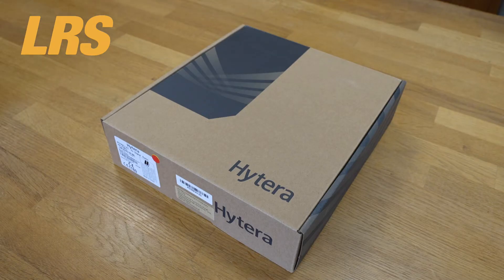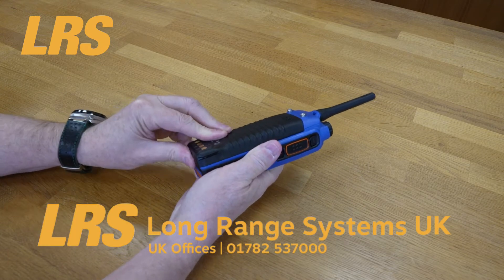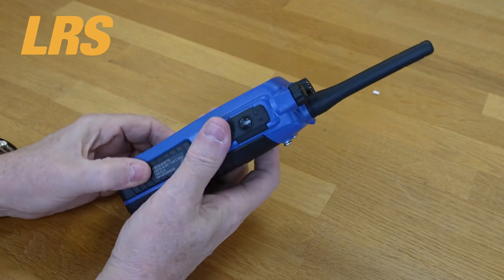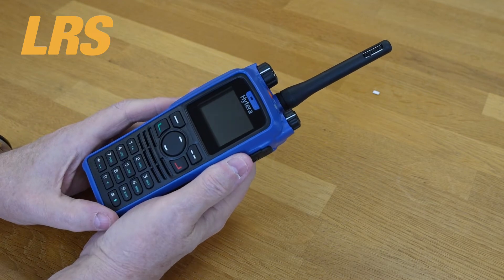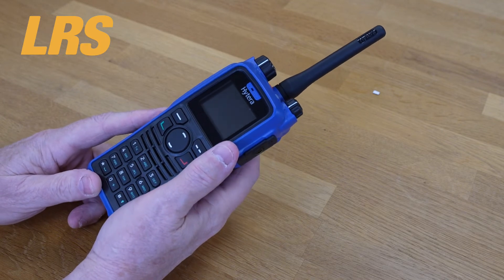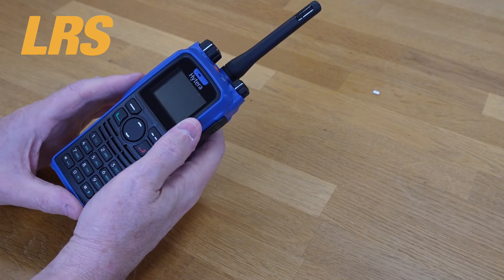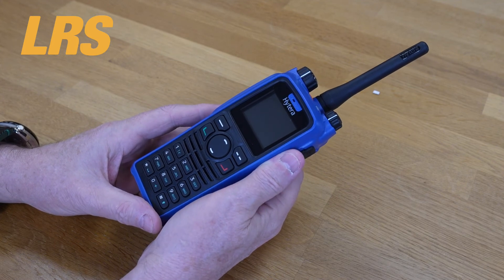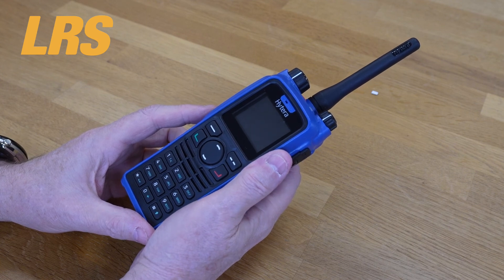Hytera PD7 Ex Series ATEX Radio Review | Features & Benefits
Hytera PD795Ex ATEX radio is shown hands on and close up; see features & benefits of this two way radio.

This is a high quality ATEX radio in the PD7 series and as you will see in this review it has a massive number of features and benefits.

Long Range Systems UK has been selling Hytera for many years and we have always found them to be competitive in the marketplace. But we do sell all brands of wireless two-way radios and walkie talkies so we tend to look harder than most dealers to supply you with a great solution no matter what brand.

The PD715 Ex and PD795 Ex handheld radios are compliant with the open ETSI standard for DMR. Compliance with the European ATEX Directives, the FM standard, the IEC standard, as well as its impressive, robust design, guarantee reliable communication, even in hazardous environments where explosive gases and combustible dust are likely to occur.

Highlights:

Durability: European ATEX and IEC Directives are complied with, and the North-American FM standard, these handsets are compliant with the MIL-STD-810C/D/E/F/G standard and are dust and water-resistant to protection class IP67.

Fail-safe design: Using an inferior non safe battery will automatically trigger an alarm.

Meticulously Encapsulated: Both the radios and their batteries are encapsulated, all switches etc are sealed from and protected by a  seal against hazardous explosive gases and dust particles.

High-strength LCD protective cover (PD795 Ex): The high-strength LCD protective cover is extremely scratch-resistant and can even withstand being struck by a 1-kg hammer.

Innovative battery latch: The patented battery locking system ensures that if the radio falls onto a hard surface, the battery cannot detach.

Integrated GPS as standard: The integral GPS means both radios can  send location data to a dispatcher. Dispatchers can  use functions such as geofencing, radio localization and GPS tracking to improve safety and wellbeing.

Upgradeable software: Upgradeable software future proofs your purchase an enables further updates. Access enhanced encryption and Hytera DMR Trunking (Tier III) via chargeable licenses.

In-built safety features: As well as GPS location services, both radios also for lone worker, man down and emergency mode to help safeguard the workforce.

Different digital and analogue operating modes: In addition to conventional DMR radio (DMR Tier II) and analogue radio, both radios support operation in DMR trunked radio (DMR Tier III via chargeable license), XPT Digital Trunking, Simulcast and MPT 1327.

Dustproof and waterproof: The two radios are resistant to water and dust in accordance with protection class IP67 and can therefore withstand a water depth of one meter for at least half an hour.

Ergonomic product design: Even in low-light situations the PD795 Ex display is easy to see. The big keys and non-slip surface on both radio models ensure that they can be reliably and safely operated, even when wearing gloves.

Functions:
—  Versatile voice calls: Individual call, group call, broadcast call, emergency call
— GPS functions (retrieving and sending location data)
— Data services (text messages, group text messages, control of the radio via API)
— Various analogue dialing methods (HDC1200, DTMF, 2-tone and
— 5-tone dialing, squelch procedure/tone call CTCSS/CDCSS)
— Supplementary services, radio check, remote monitor, call alert, radio disable/enable
— Direct menu languages available (PD795 Ex)
— One-touch functions (incl. text messages, voice calls and supplementary services)
— Scanning
— Automatic cell re-selection (roaming) in IP multi-site systems
— Secure encryption with encryption algorithm ARC4 (40 bit) in accordance with DMRA or with optional algorithms AES128 and AES256 (128 and 256 bit)

ATEX certification is extensive so please do call us and ask about that.